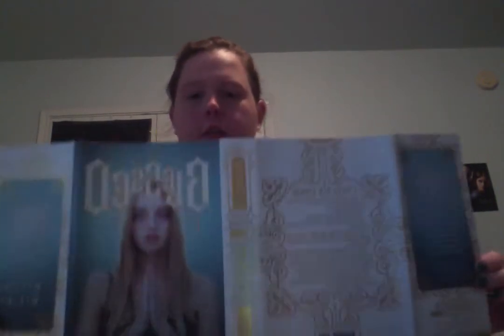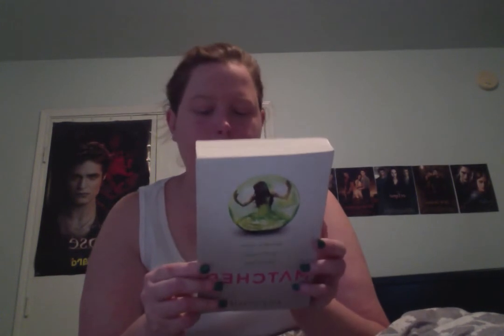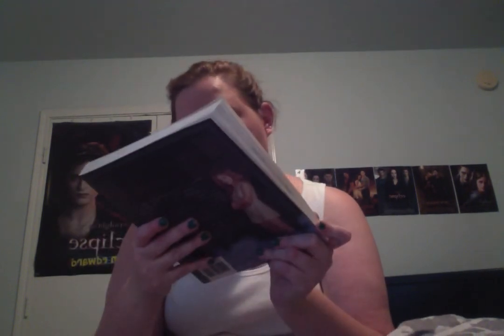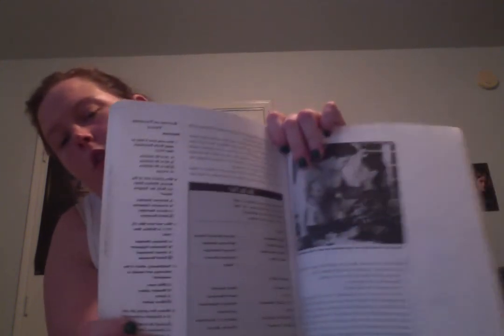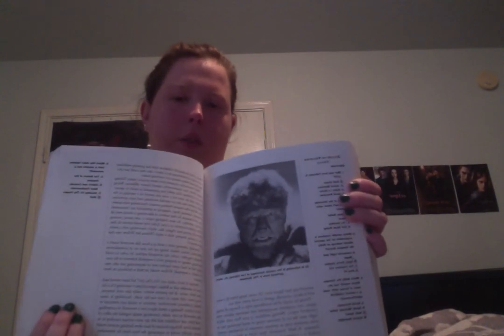huge book haul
book haul sorry haven't put up videos on my channel i bought two books and i got sick